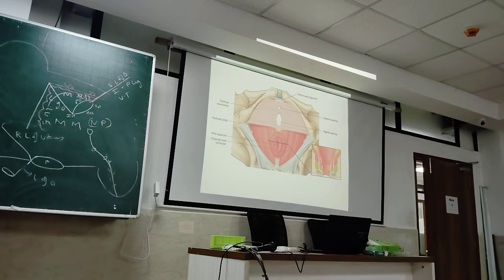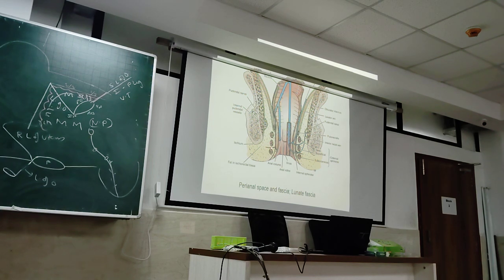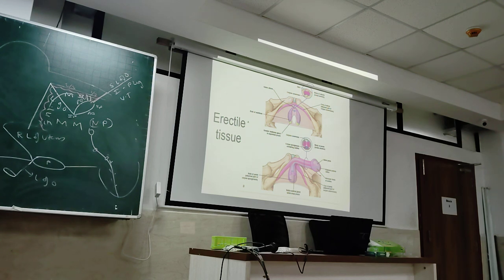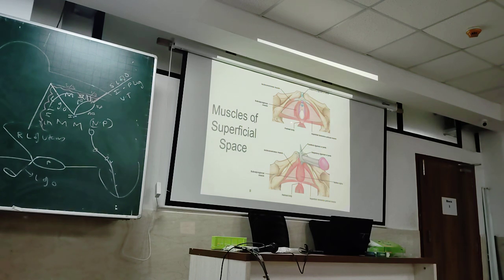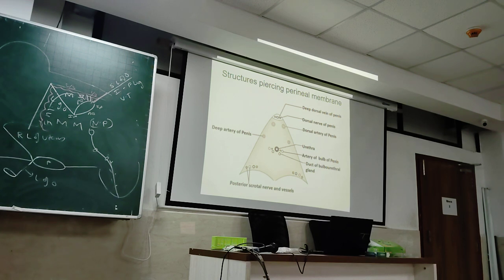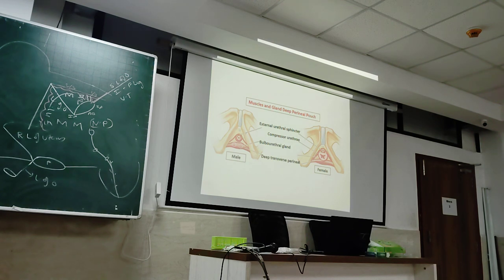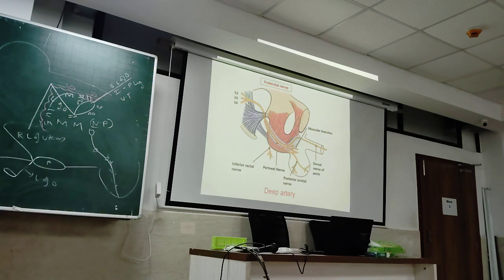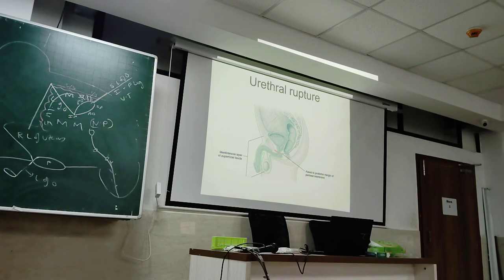Perineum by Dr KSK